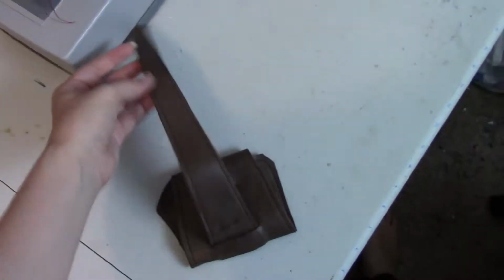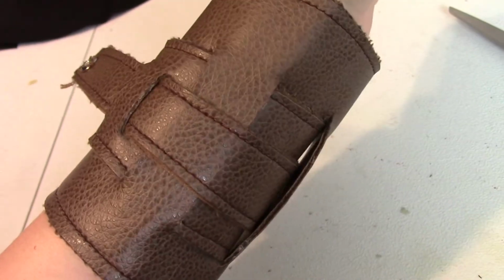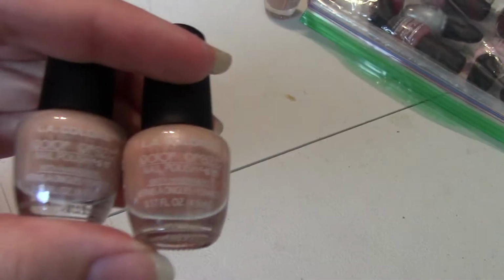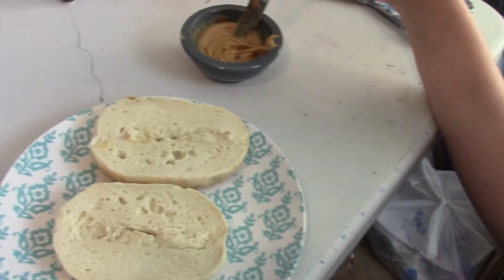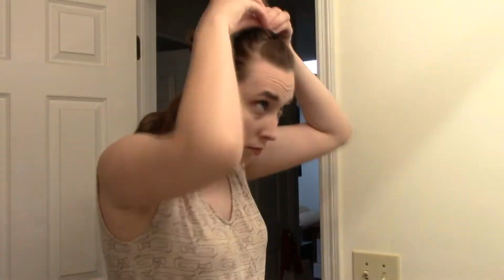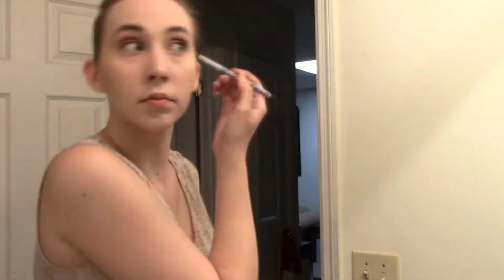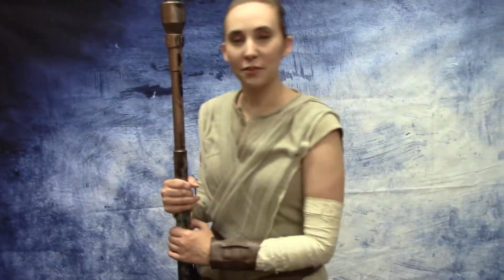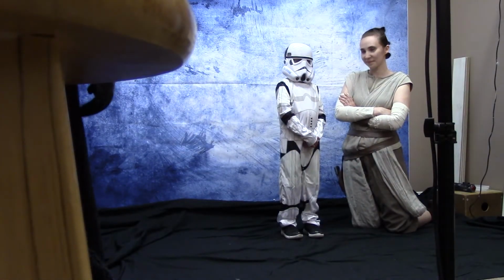The Force is with Us | Star Wars Photo Shoot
Welcome! We had a blast participating in this Galactic Photo Shoot, and I wanted to share it with you! Our little family of artists provide me with so many special opportunities even in complicated times. (Lots of hand washing and social distancing not pictured)

***Sound Quality issue around the 11 minute mark. Closed captions are accurate, if you have any trouble hearing me.